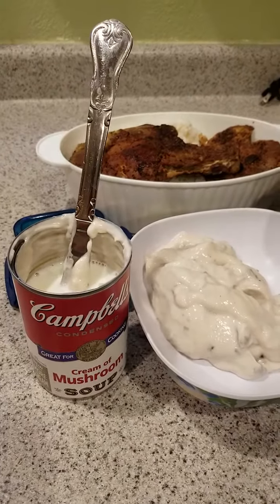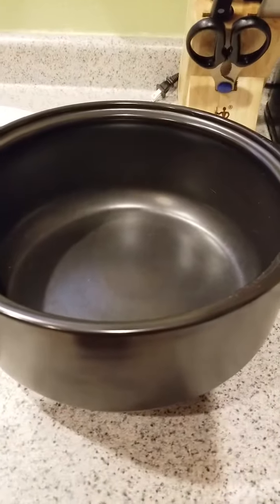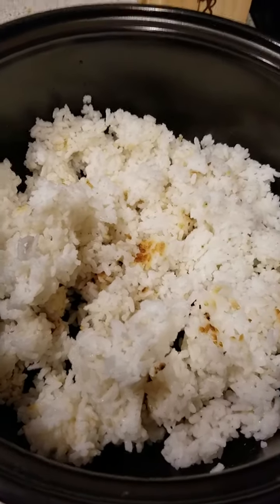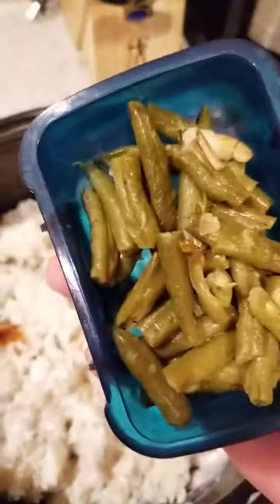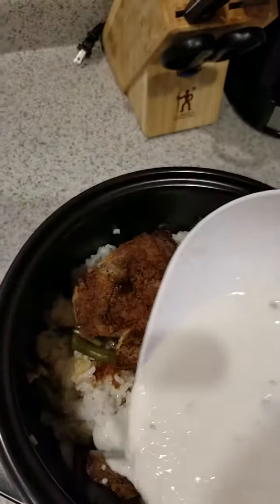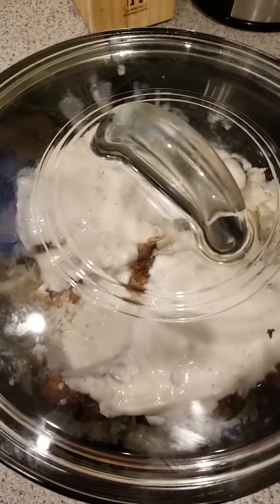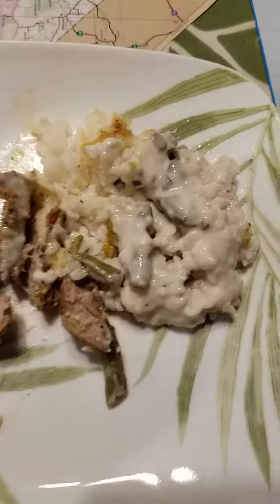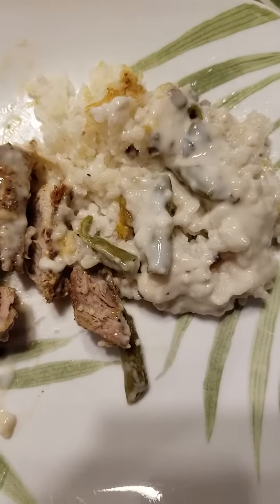Pampered Chef repurposed left overs Rock Crock